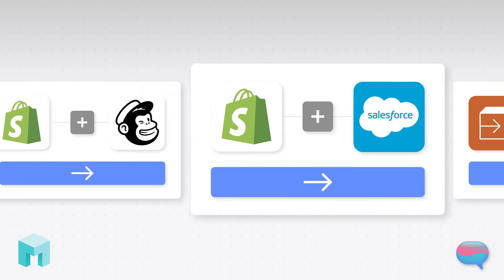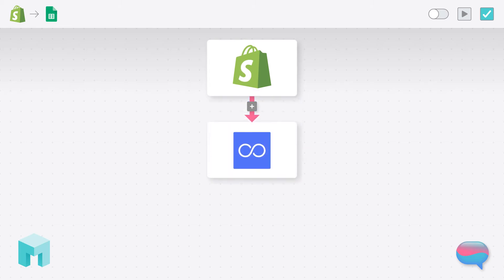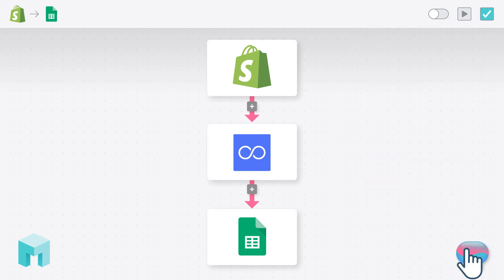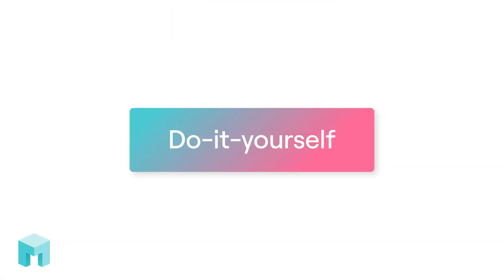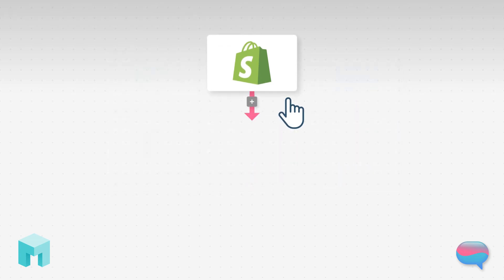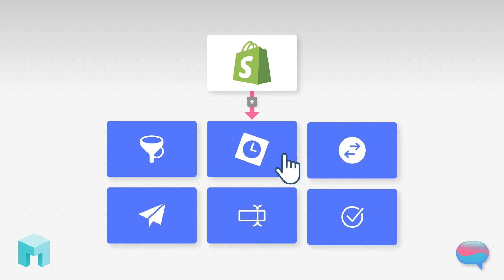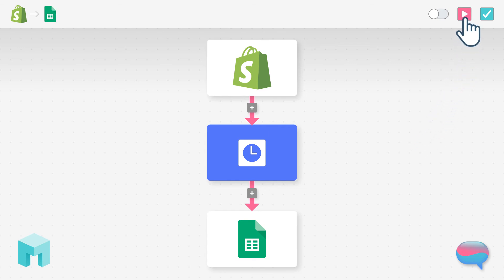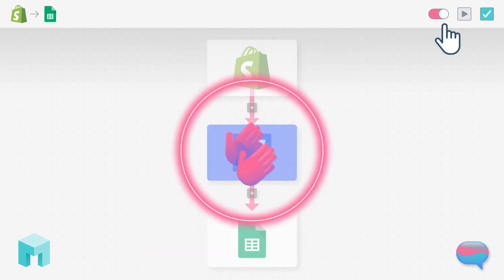MESA 101 - Workflow Builder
MESA is a better way to work. Take a peek inside its powerful workflow builder and imagine the possibilities for your business.

Get all your apps working together with the most effective Shopify expansion pack.